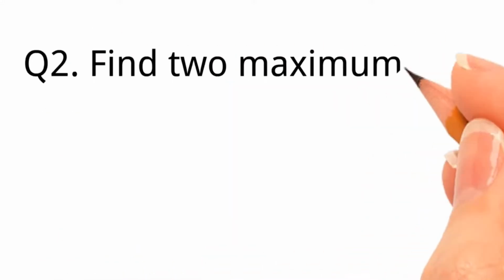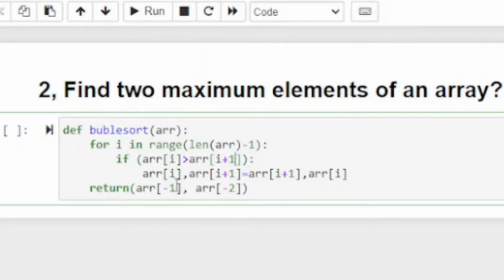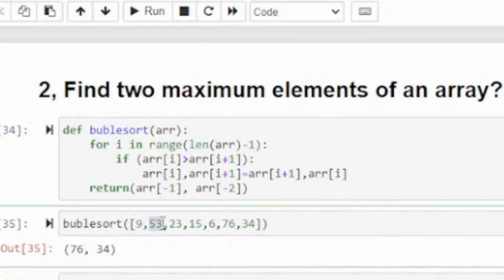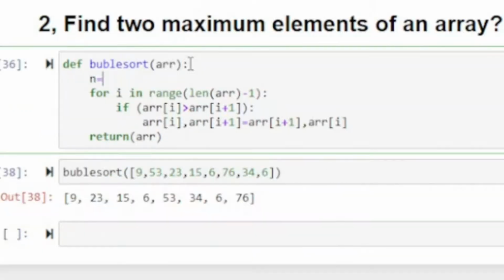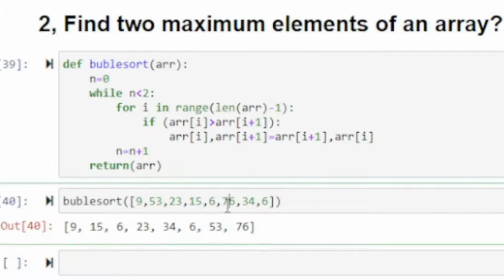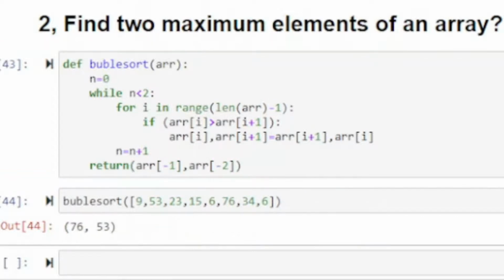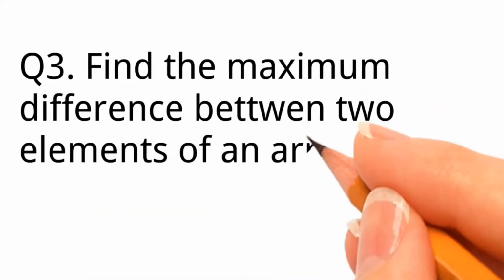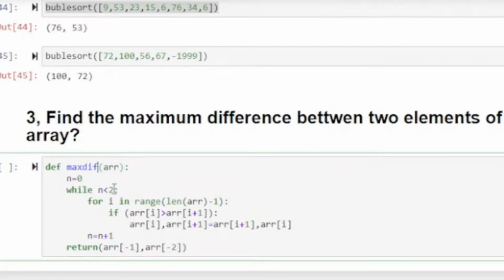Two max of an array| Max difference of array | Python Exercises for Beginners - Exercise #2 | 2022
Two maximum elements of an array| Maximum difference of array  | Python Exercises for Beginners - Exercise #2 | 2022
Find the max and min of an array.
Find the maximum and minimum elements of an array in python.